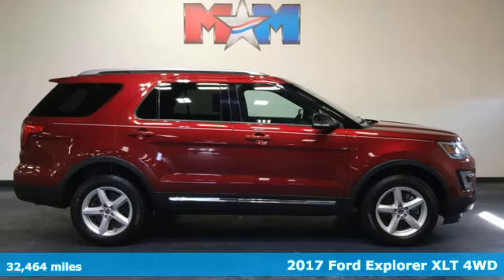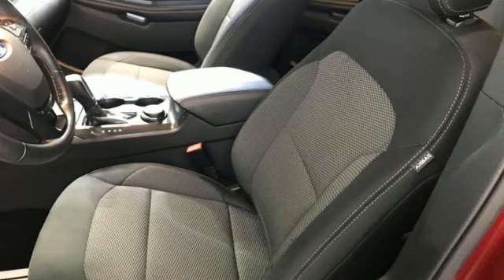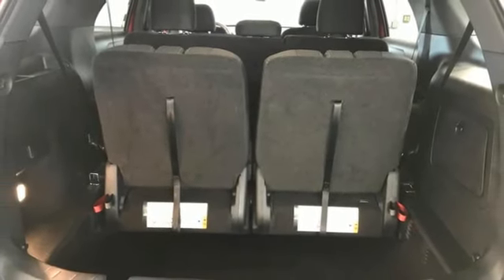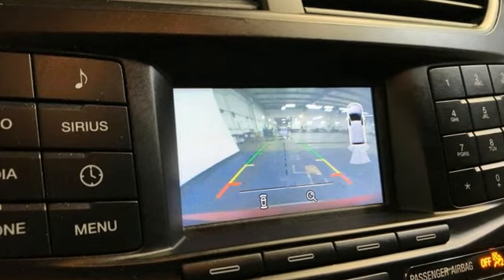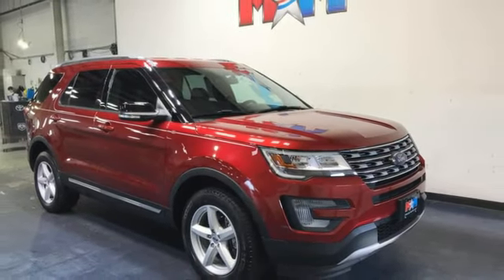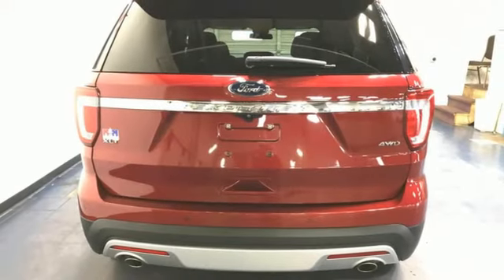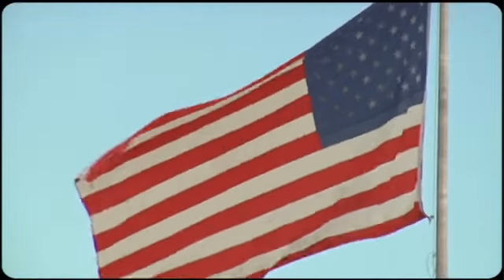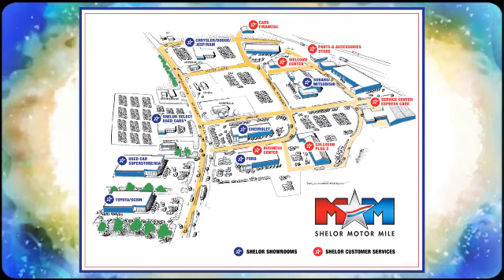Used 2017 Ford Explorer Christiansburg VA Blacksburg, VA SU230210A - SOLD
Year: 2017
Make: Ford
Model: Explorer
Trim: Sport Utility
Engine: 3.5L V6 Cylinder Engine
Transmission: 6-Speed A/T
Color: Ruby Red Metallic Tinted Clearcoat
Interior: Ebony Black
Mileage: 32464
Stock #: SU230210A
VIN: 1FM5K8D80HGC30151
Nice, ONLY 32,464 Miles! 3rd Row Seat, Smart Device Integration, Keyless Start, Onboard Communications System, CD Player, 4WD, Back-Up Camera, Alloy Wheels, RUBY RED METALLIC TINTED CLEARCOAT, iPod/MP3 Input, Local Trade-In SEE MORE!br /br /KEY FEATURES INCLUDEbr /Third Row Seat, Back-Up Camera, iPod/MP3 Input, CD Player, Onboard Communications System, Aluminum Wheels, Keyless Start, Smart Device Integration Rear Spoiler, MP3 Player, Rear Air, Satellite Radio, Keyless Entry. br /br /OPTION PACKAGESbr /. Ford XLT with Ruby Red Metallic Tinted Clearcoat exterior and Ebony Black interior features a V6 Cylinder Engine with 290 HP at 6500 RPM*. Local Trade-In br /br /VEHICLE REVIEWSbr /When it comes to horsepower, Fords 7-passenger Explorer SUV for 2017 delivers at every level. -KBB.com. AutoCheck One Owner br /br /WHY BUY FROM USbr /At Shelor Motor Mile we have a price and payment to fit any budget. Our big selection means even bigger savings! Need extra spending money? Shelor wants your vehicle, and we're paying top dollar! br /br /Tax DMV Fees & $597 processing fee are not included in vehicle prices shown and must be paid by the purchaser. Vehicle information and equipment is based off standard equipment as decoded from VIN and may vary from vehicle to vehicle.br / Chevrolet Ford Chrysler Dodge Jeep & Ram prices include current factory rebates and incentives some of which may require financing through the manufacturer and/or the customer must own/trade a certain make of vehicle. Residency restrictions apply see dealer for details and restrictions. All pricing and details are believed to be accurate but we do not warrant or guarantee such accuracy. The prices shown above may vary from region to region as will incentives and are subject to change.